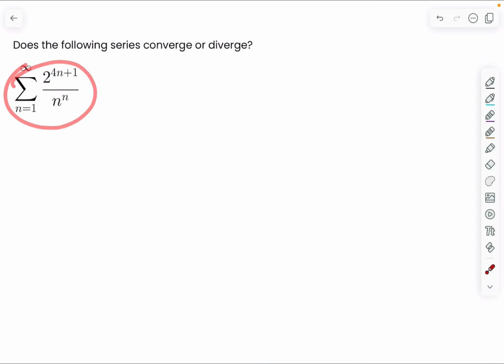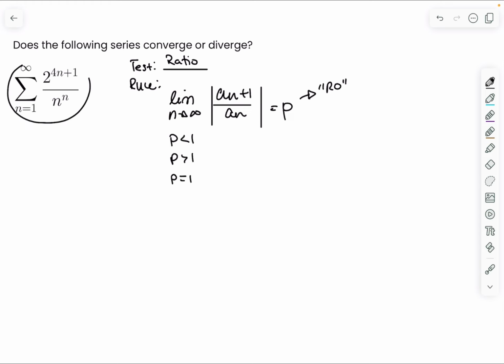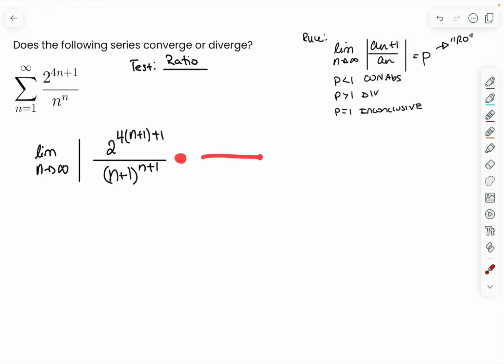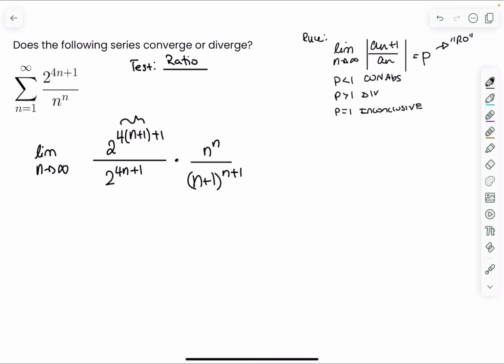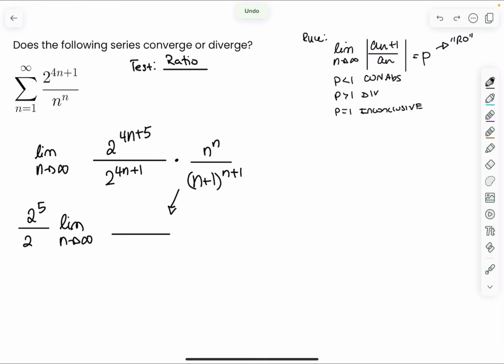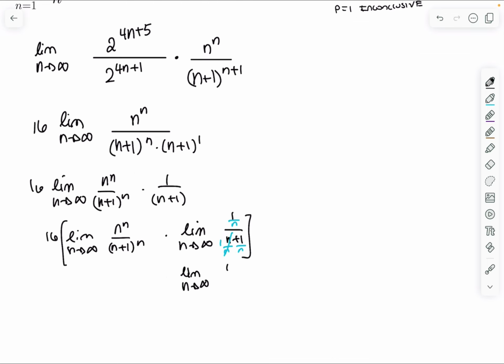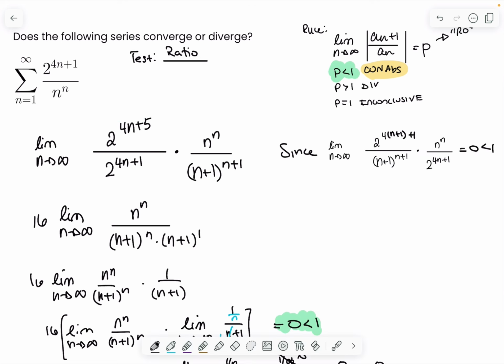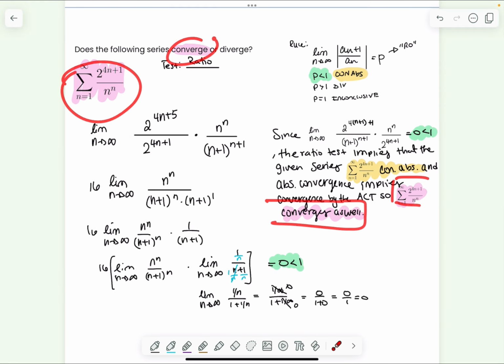Ratio Test 8/8 | RU Calc 152 (Calc 2)